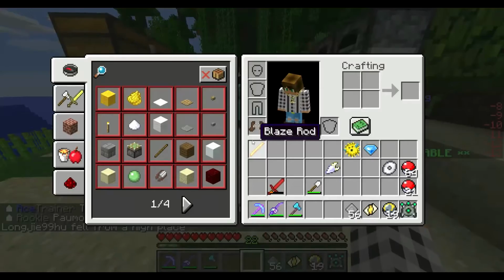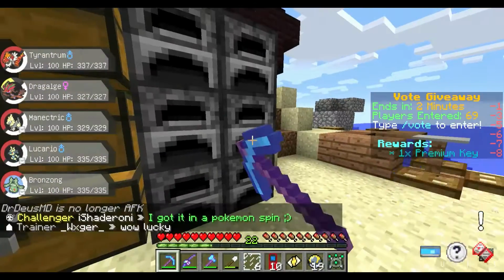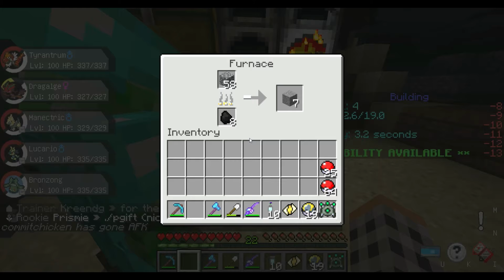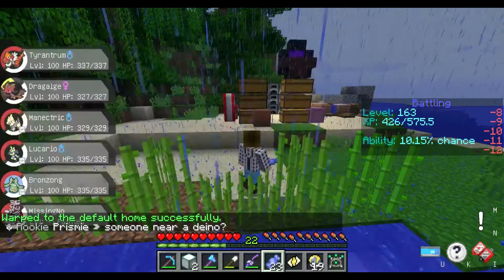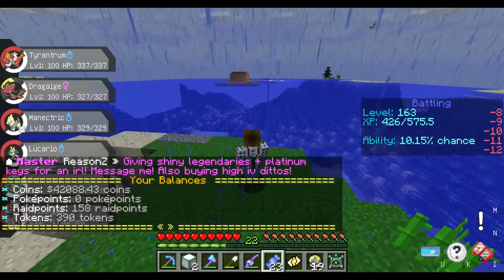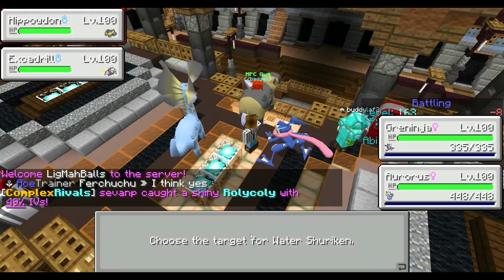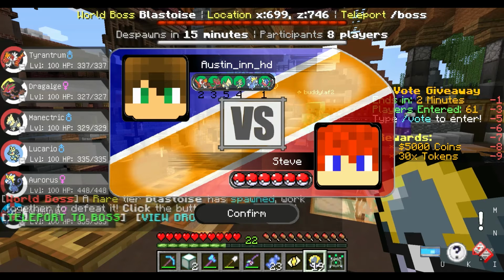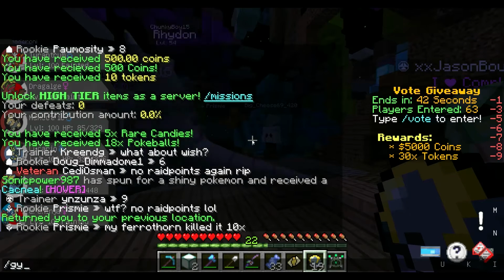Pixelmon Ep 7 (Too Much Pokemon